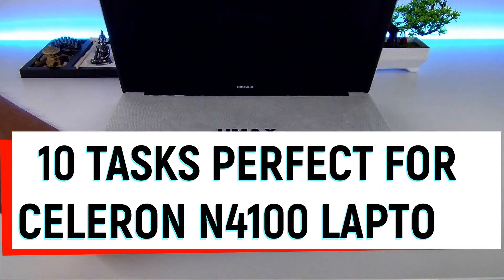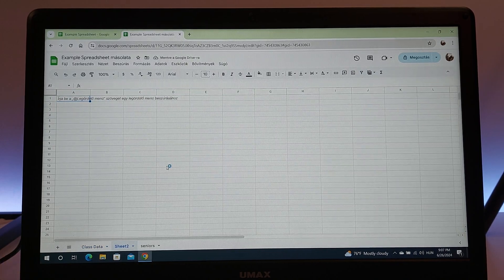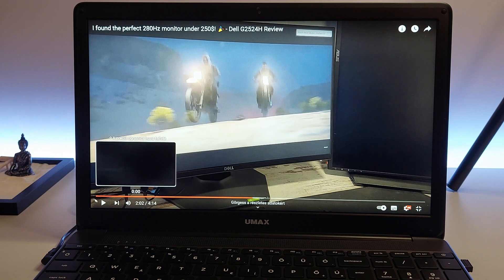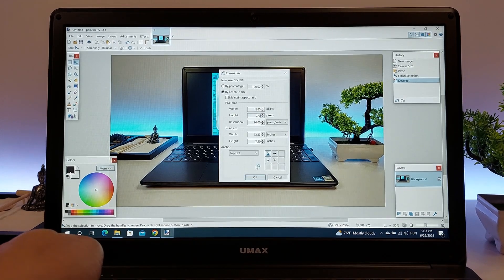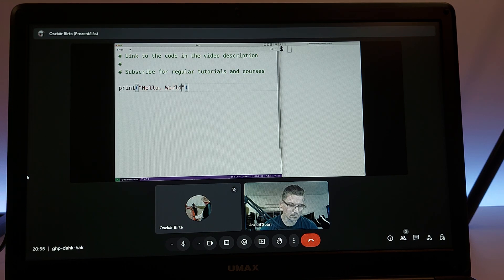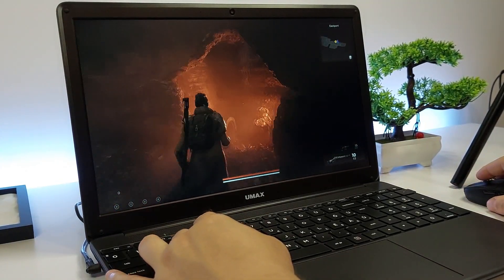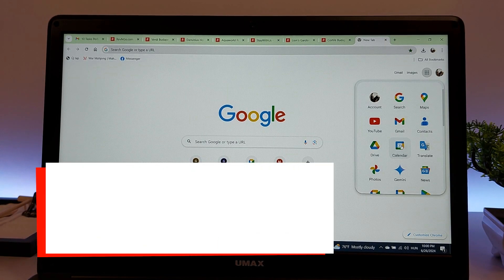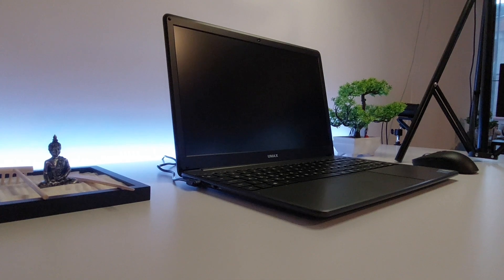10 Things You Can Do with the Cheapest New Celeron N4100 Laptop / Umax VisionBook N15G Plus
Discover 10 practical uses for the most affordable new laptop, featuring the Celeron N4100 processor, all for just 180 euros. From web browsing to casual gaming, see how this budget-friendly device can meet your everyday needs.

0:00 Intro
0:25 Web browsing
1:07 Office Applications
2:30 Emailing
3:27 Watching Videos
5:51 Basic Photo Editing
7:31 Online Learning
8:30 Using Social Media
9:15 Casual Gaming
12:02 Task Management
12:52 File Management
13:45 Outro